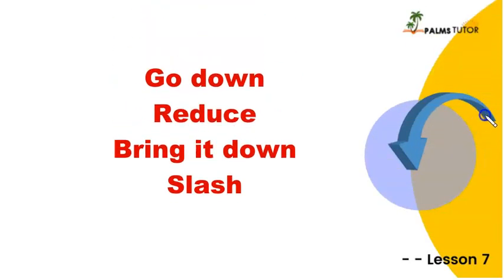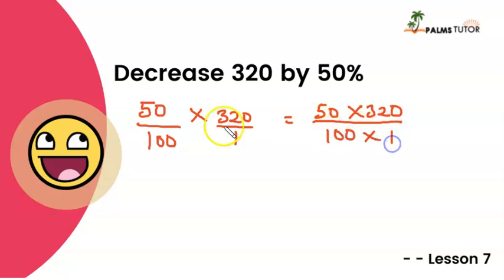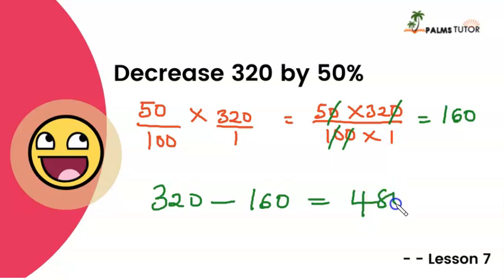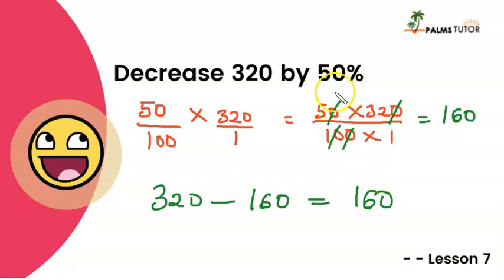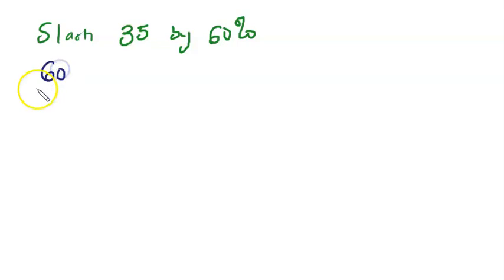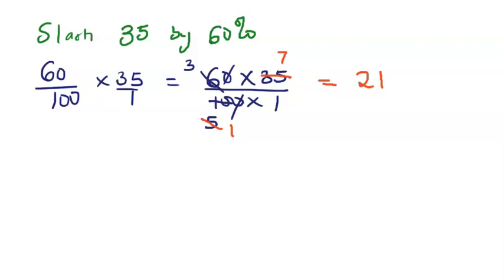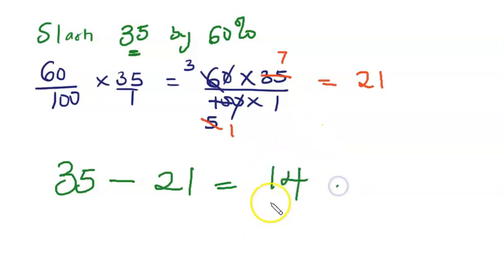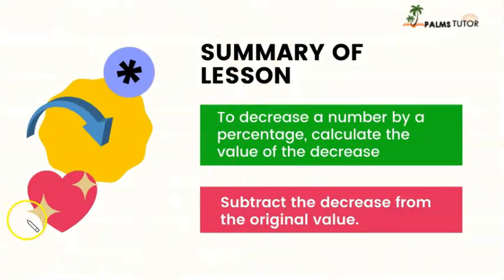How to decrease a number by a percentage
In this video, you will learn how to decrease a number by a percentage the easy way.